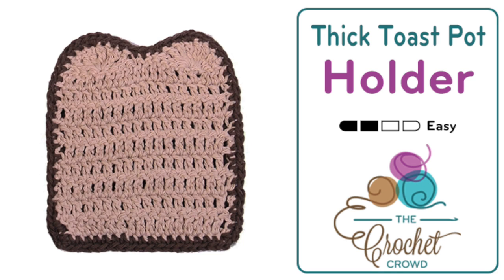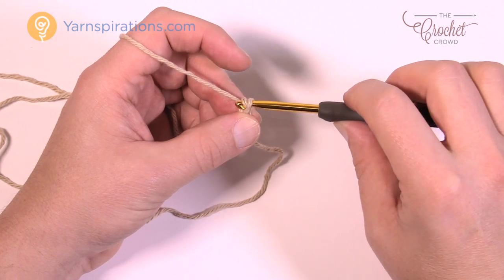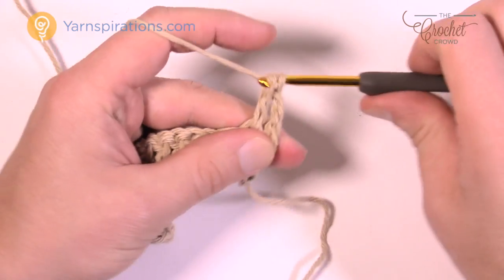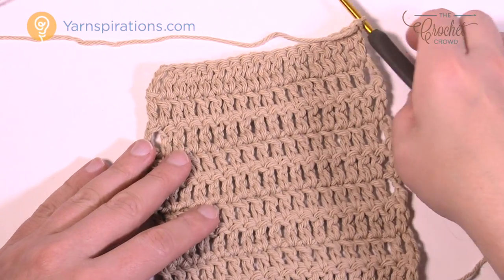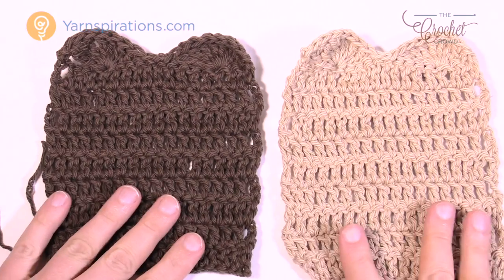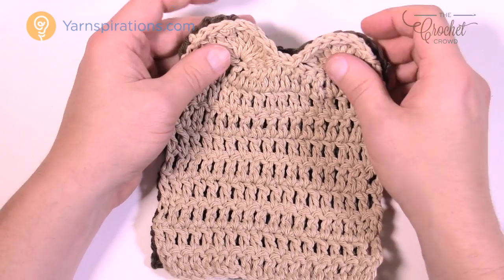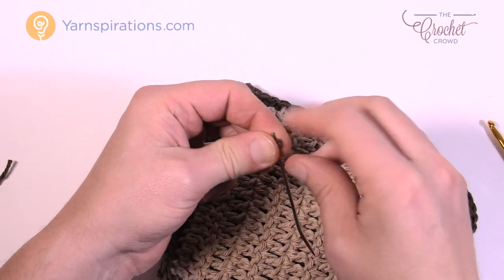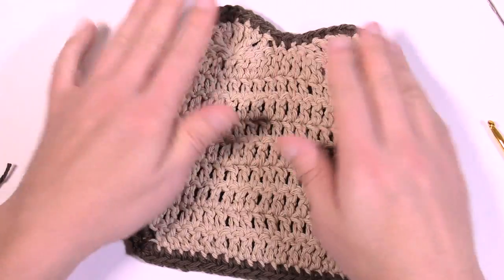Crochet Bread Toast Pot Holder | EASY | The Crochet Crowd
Introducing the Crochet Thick Toast Pot Holder, an adaptation from the original pattern by Yarnspirations.

For me, I am clumsy in the kitchen. If I can burn it, it will happen. If I can drop it, there she goes. What can I say, the kitchen and me don’t get along but I sure can eat! Go figure!

This is an adaptation of the original Toast & Egg Pattern by Yarnspirations. Instead of layering an egg on top to create the double thickness to protect your hands as you grab pots. You can double layer the toast together.